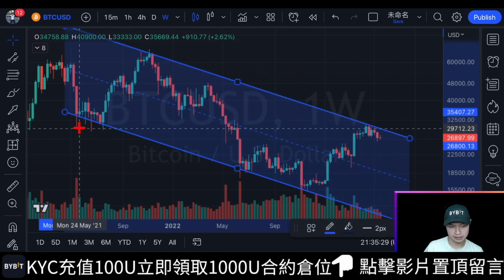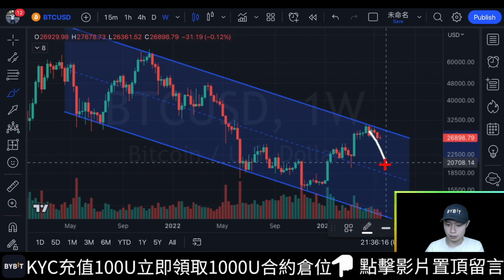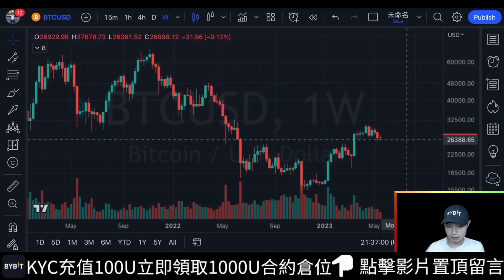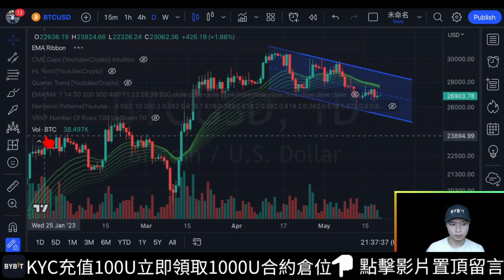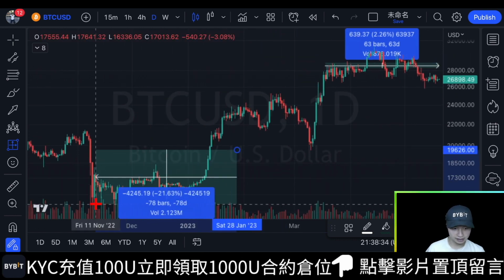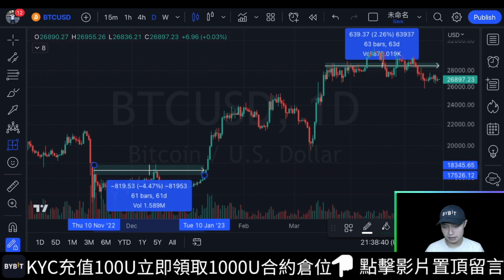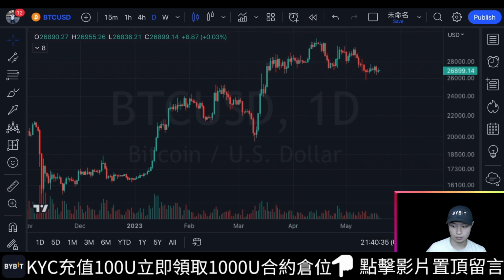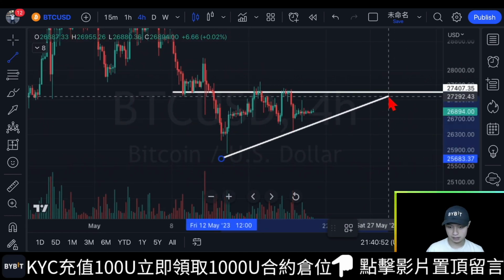🚨When will Bitcoin really go out of direction !??[technical analysis][caption]